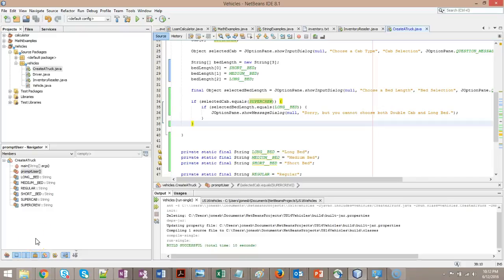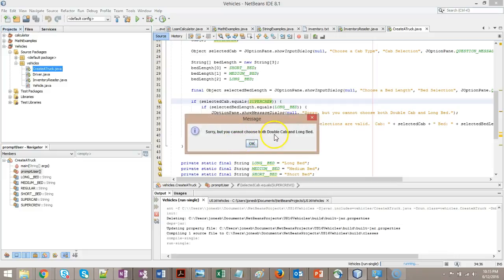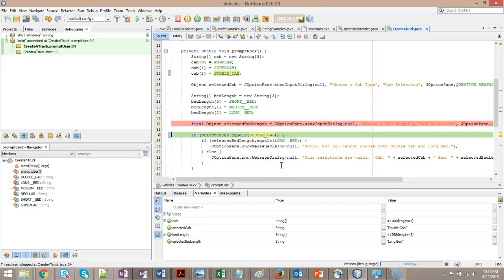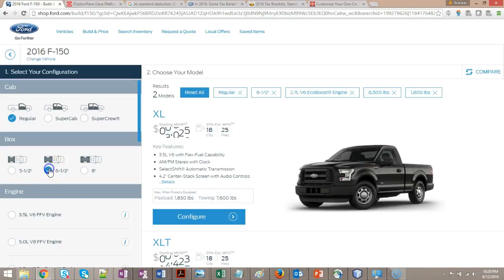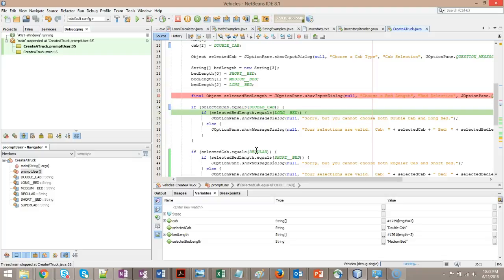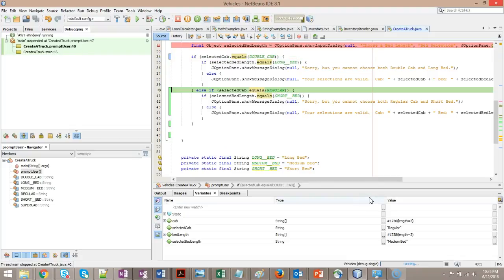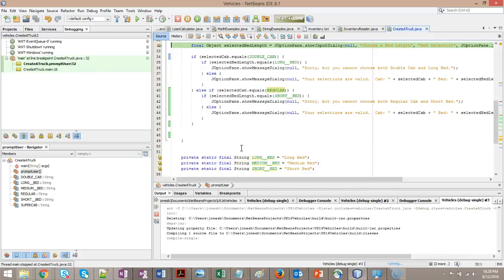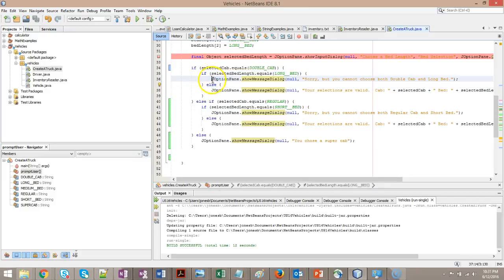else and else if examples in Java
Show how to use else and else-if to make mutually exclusive blocks in Java.